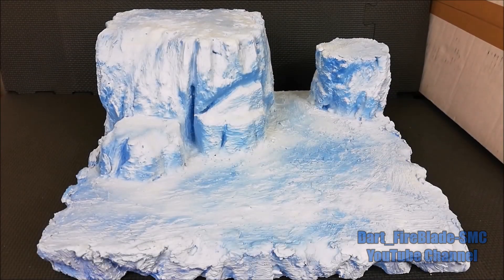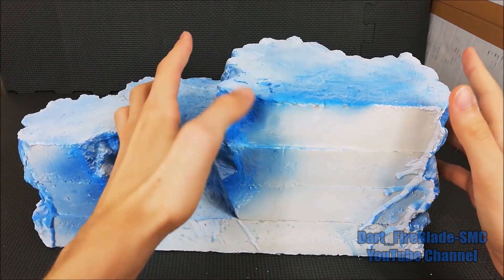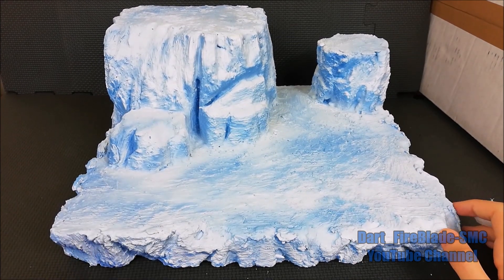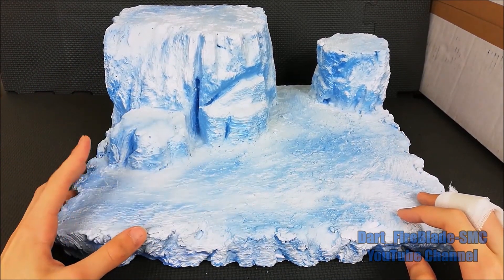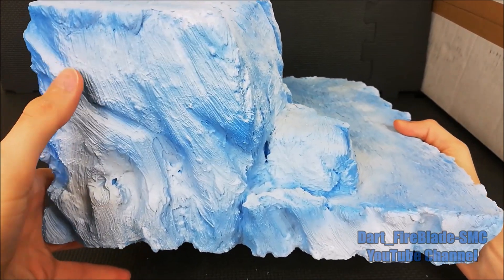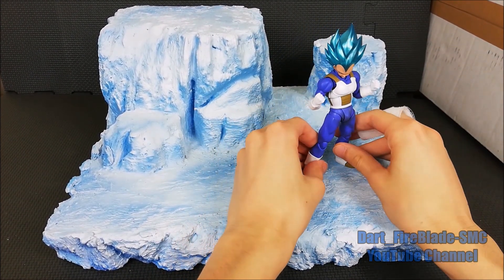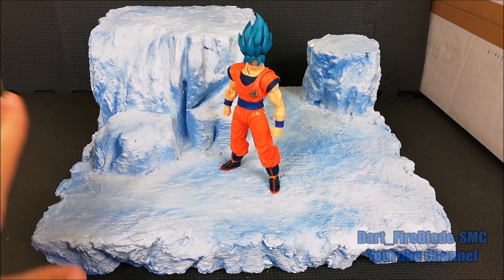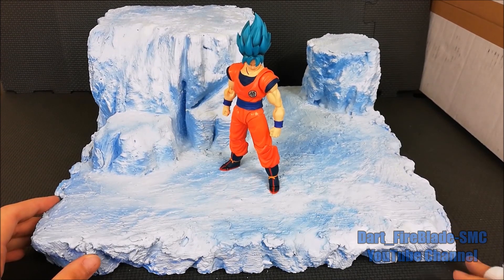Dragon Ball Super Icelands Diorama for SH Figuarts Review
As many of you already know YouTube is changing some rules about "kids contents", I'm not here to say that COPPA is wrong or that my animations are not for kids, but the way YouTube wants to respect these rules is wrong, so what I'm going to do is see what will happen and then take a decision. I'll make some test to study the algorithm, but for sure I won't give up my comments sections, my community section or any other interaction with you! If YouTube won't let me do that I'll find another way! Dart won't give up so easily ;)

DBS Broly custom homemade Diorama for SHF review by/for Dart_FireBlade-SMC YT Channel

Hey, Do you like Customs?

Don’t ask “how much did you pay for it?” or “where did you get it” or similar because I won’t answer except in an ironic way; PLEASE don’t ask me to do giveaways or give you any of my figures because I WON’T;

This video is made by Dart_FireBlade-SMC exclusively for his YT Channel, any external material used and their respecive authors are mentioned in the description; any repost of this video without the real author's permission will be considered theft of intellectual property;

Dart_FireBlade-SMC’s videos contains: mild violence, strong language and dark themes; following the C.O.P.P.A. and YouTube guidelines this video is not intended for young people or under 13 years viewers; The Channel's name was changed from Dart_FireBlade-SMC to Dart_FireMotion on 7/4/2022, all the previous videos sill have the old name on, I still own the property of all my videos even with a different name.